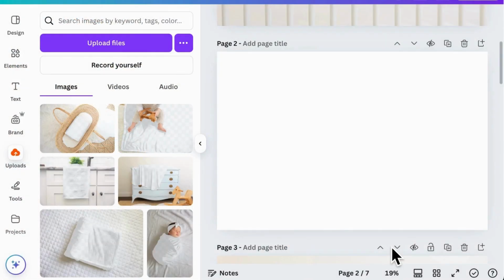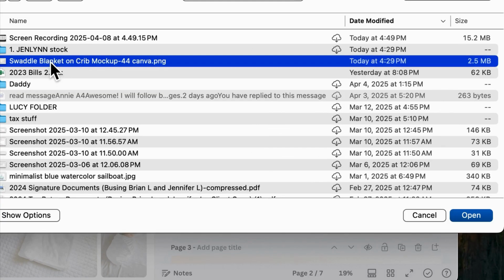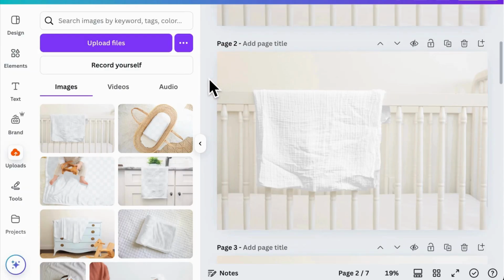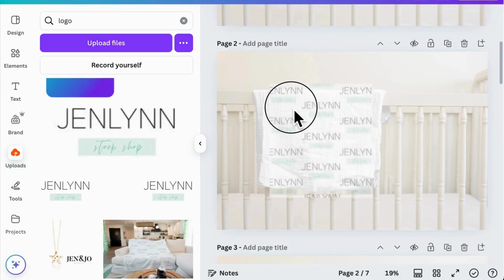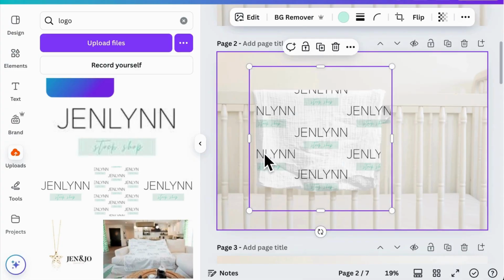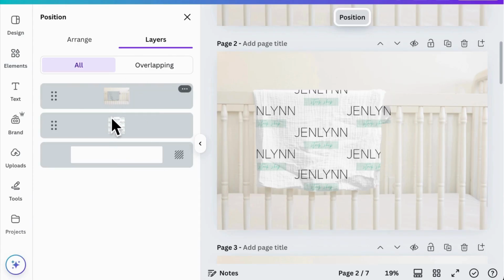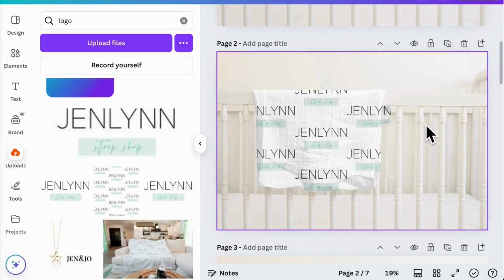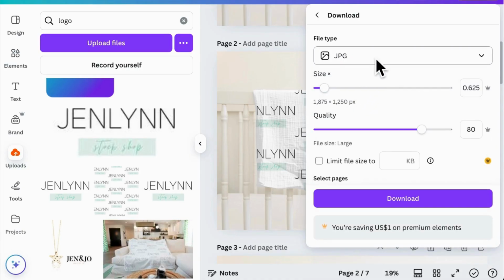Canva Mockup Tutorials with JENLYNN Stock Shop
Watch as I give you step by step instructions on how to use our PNG mockup files in CANVA, load your artwork, use smart objects, and showcase your designs on our mockups so your products SELL!